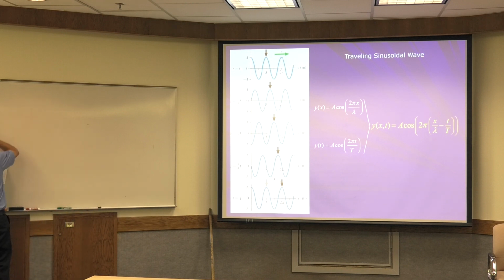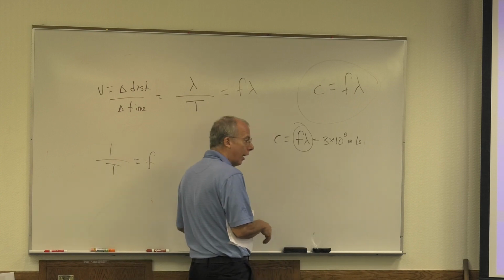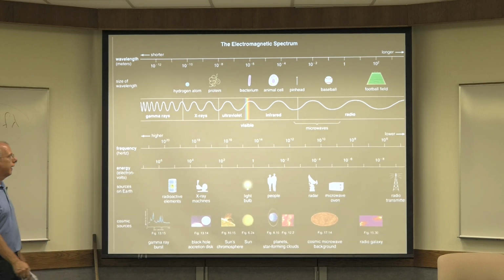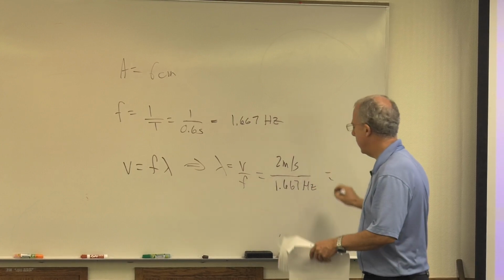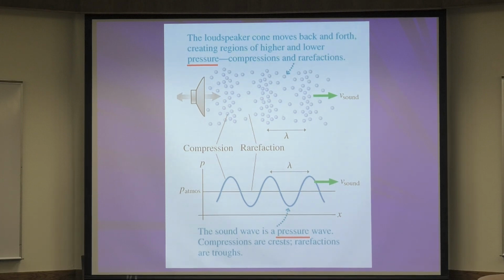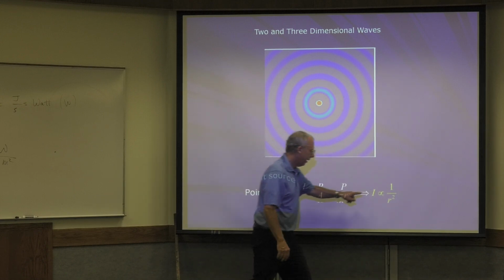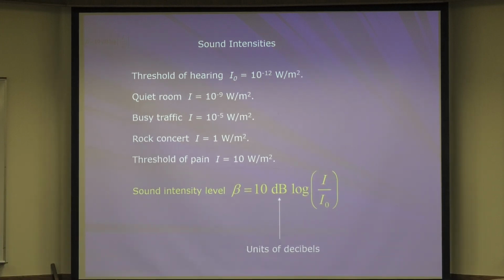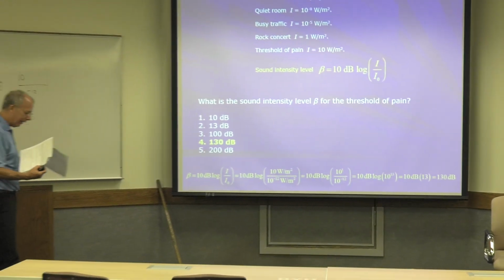P105 Ch. 15-2